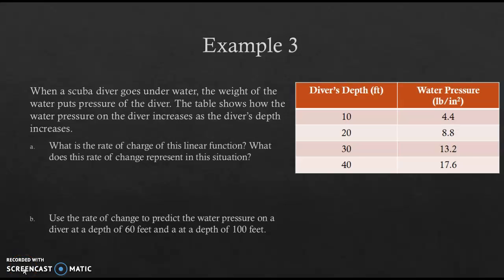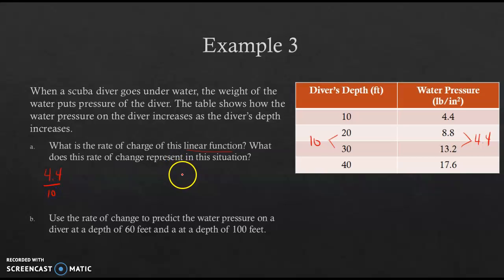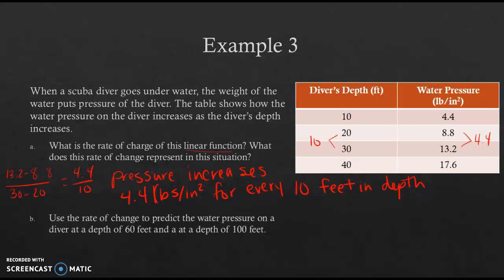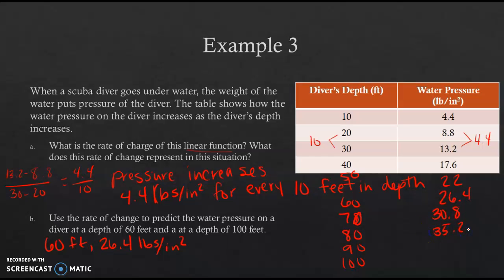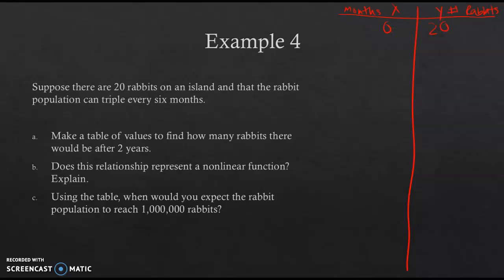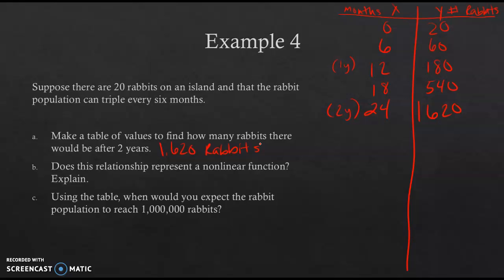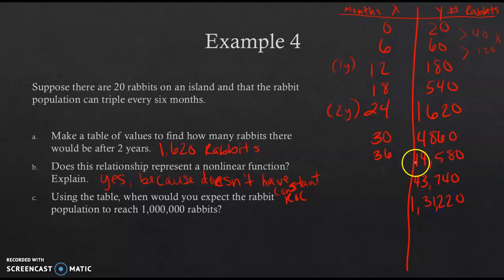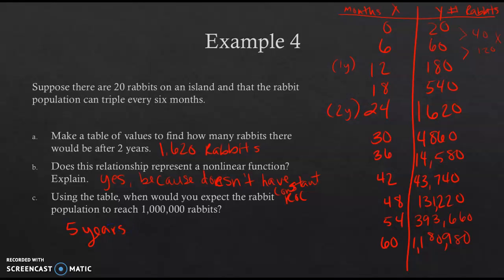1.6 Linear vs Nonlinear word problems